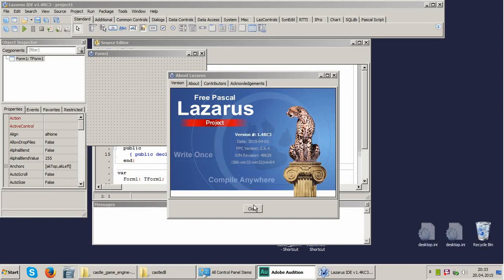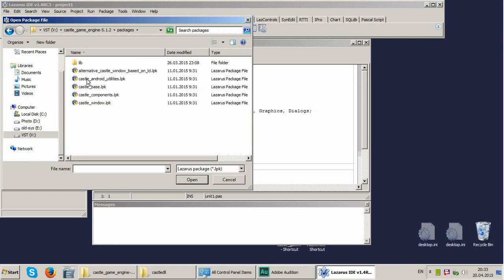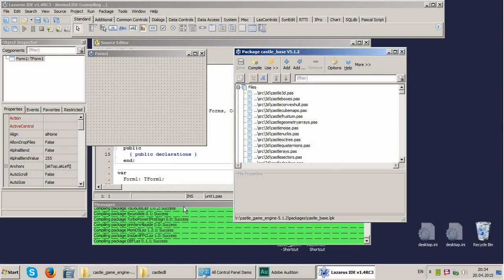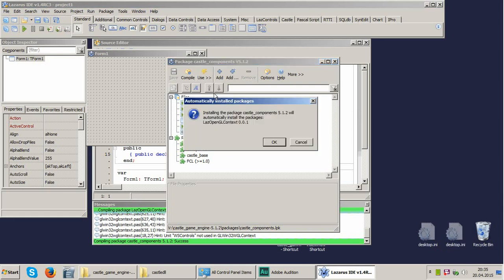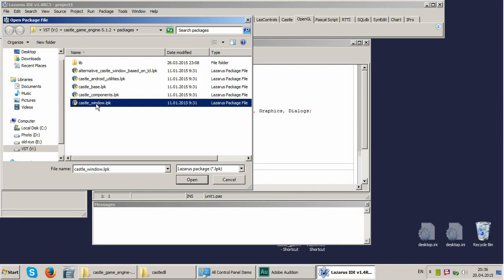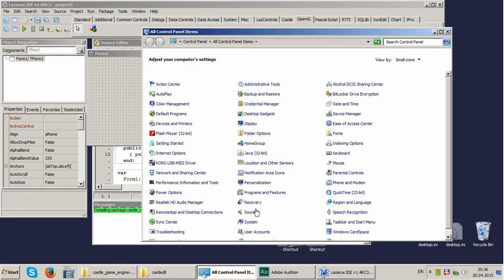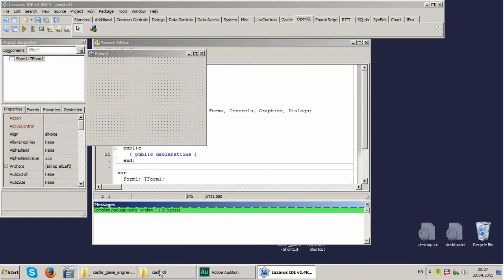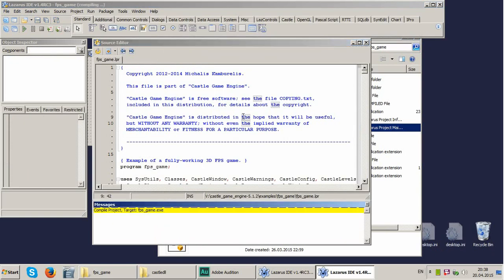Castle Game Engine tutorial: Installation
Castle Game Engine 5.1.2 installation tutorial for Lazarus 1.4 RC3 32 bit for Windows 7 64 bit